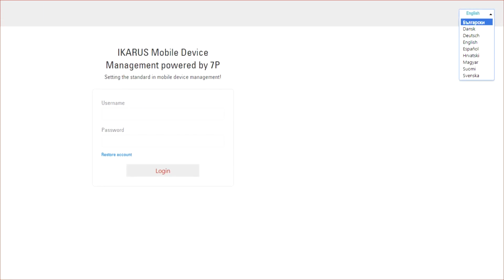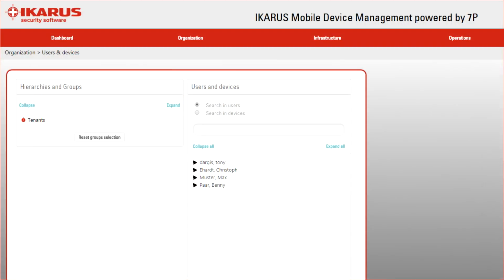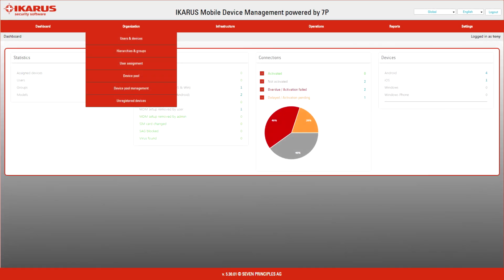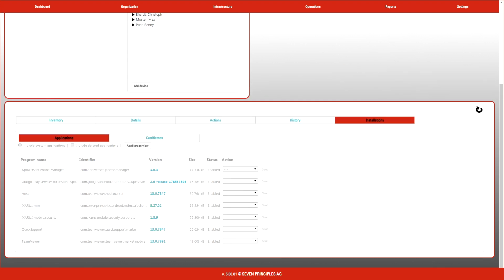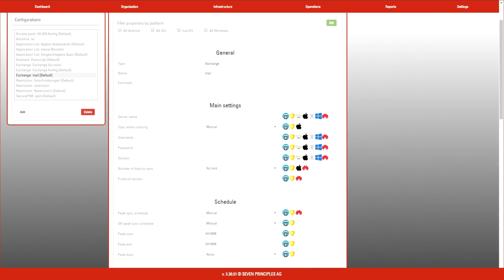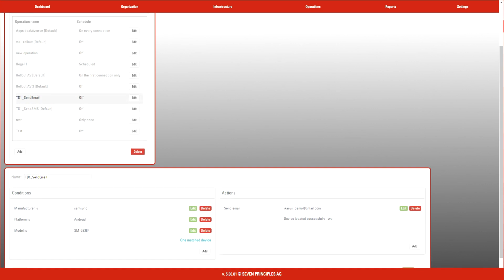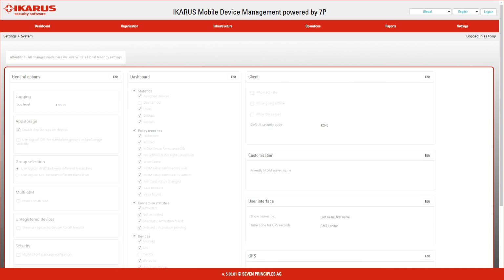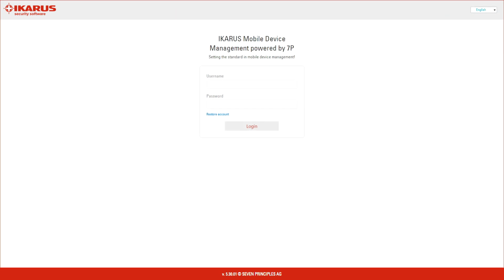IKARUS mobile.management - InfoClip #1 - Overview Login Nav Features